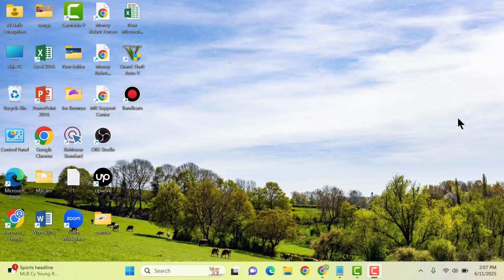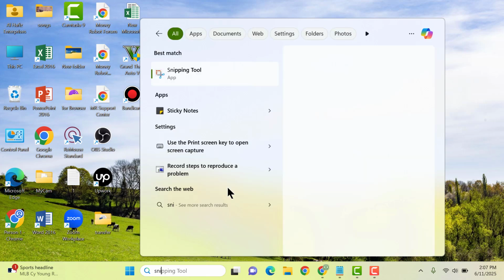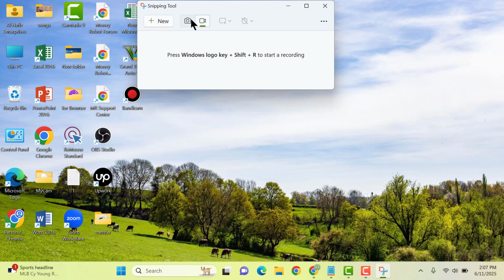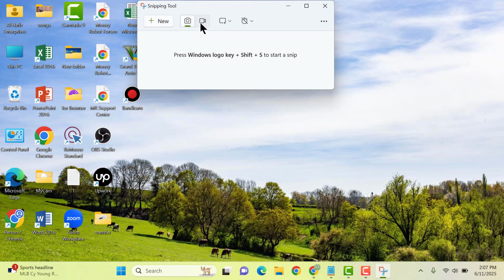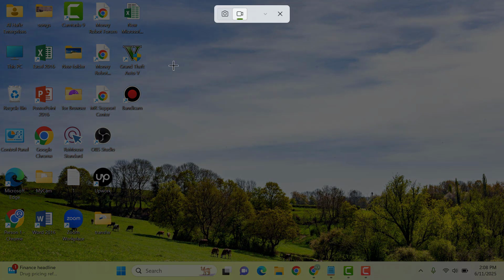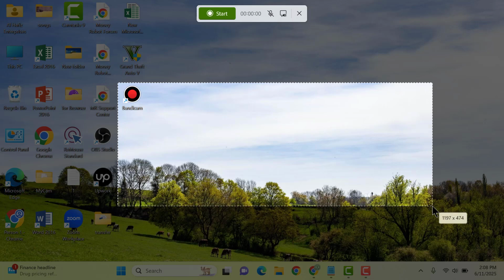How to record pc screen using snipping tool in windows 11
🖥️ Learn how to record your PC screen using Snipping Tool in Windows 11 in 2026! In this video, I show you how to switch Snipping Tool from screenshot mode to video recording mode, so you can capture tutorials, gameplay, or any part of your screen with audio, without installing any extra software.

In this video, you'll learn:

Why Snipping Tool now doubles as a free built-in screen recorder
How to open Snipping Tool and switch to video capture mode
How to select the screen region you want to record
How to enable microphone and system audio before recording
Tips for saving and sharing your recorded video

Perfect for:

Users creating tutorials without extra software

Freelancers recording client demos or bug reports

Content creators making quick screen recordings

Anyone curious how to record their screen using Snipping Tool

Timestamps:
0:00 – Introduction
0:20 – Why Snipping Tool now records video
1:00 – Switching to video capture mode
2:00 – Selecting the recording area
3:30 – Enabling audio settings
5:00 – Final result and recap